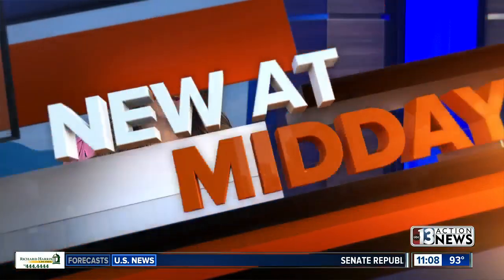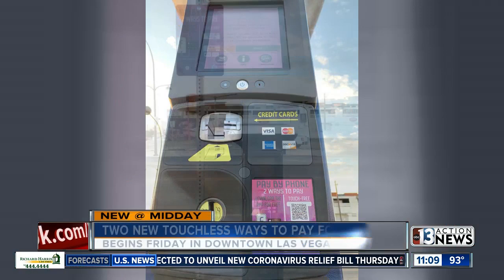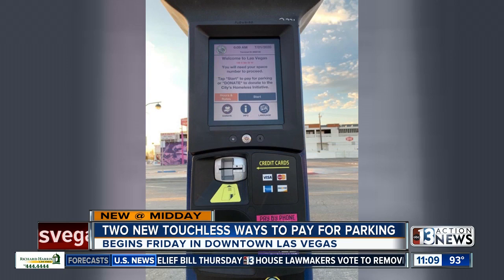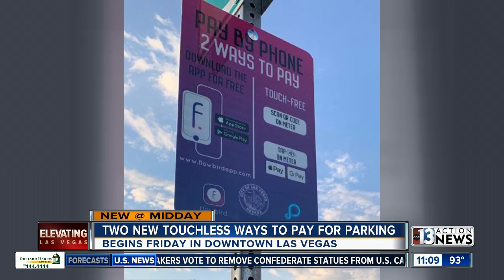New touchless ways to pay for parking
Drivers heading to downtown Las Vegas will soon have two new touchless ways to pay for parking. Starting tomorrow, you can pay using a new mobile payment app or a QR code.